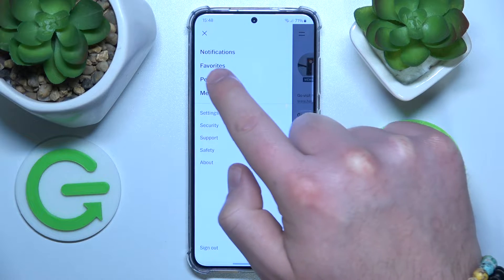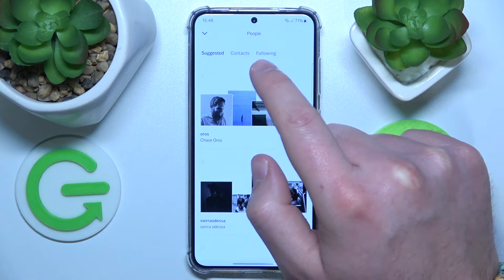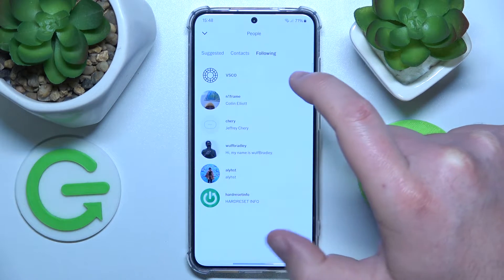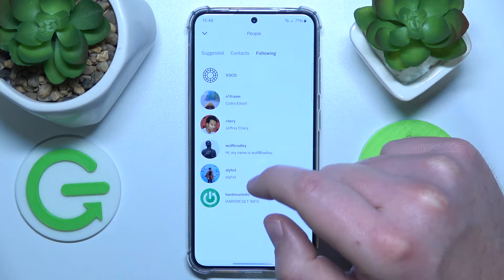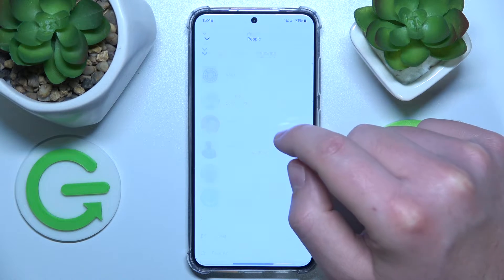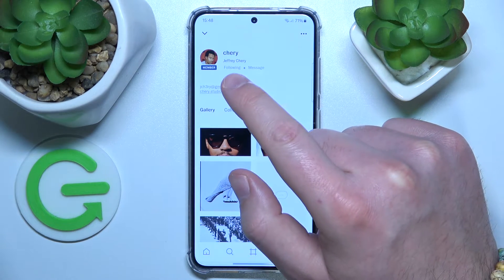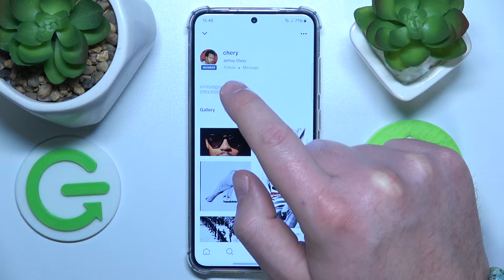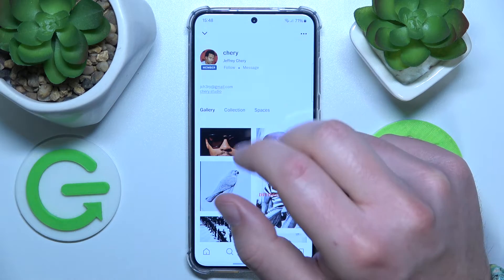How to Unfollow Someone in VSCO App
Learn how to unfollow another user in the VSCO app with our quick tutorial. We'll guide you through the steps to remove a user from your following list, allowing you to manage your connections and tailor your VSCO feed to your preferences. Stay in control of your VSCO experience with our expert tips for unfollowing users in the VSCO app.

How to cancel a follow in the VSCO App? How to unfollow another user in the VSCO App? How to stop following another user in the VSCO App?